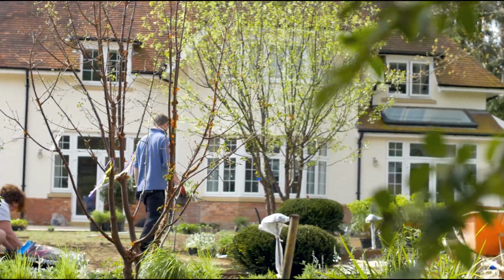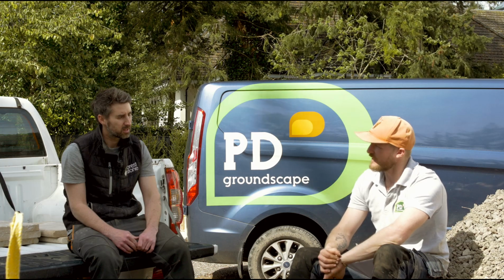The Circle Garden // Episode Two // Bespoke Stone Walling & Natural Stone Circles Abound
A real inspirational one this! A couple of weeks back we nipped west to catch up with @pdgroundscape on site at this expansive landscaping renovation project in Ferndown, Dorset.

Designed by @tomhillgardendesign this property is having ‘the works’ as far as landscaping goes. A full renovation of both the driveway and garden featuring beautiful products working in harmony with each other. There’s also lots of plants and bespoke work to make this property truly unique. Two bespoke water features, a one-off garden wall, a pair of lovely gates from our friends @newforestfencingandgatesltd and a distinctive stone paving circle with special pieces manufactured from us all feature.

A labour of love for all involved this. And we can’t wait to get back there soon to show you the show-stopping finished visuals.

Big thanks to the property owner, Paul and the crew @pdgroundscape and designer @tomhillgardendesign for letting us document this one.

Tunes:
Sansara - Somelee
Cristoph ft FEMME - Alone
Tourist - EST

You can find out more about the paving featured in this project

You can get in touch with us to talk paving

ABOUT FOREST STONE
We’re a family business obsessed with paving and what it can do to transform outside spaces. Seeing the beginnings of a project, and then checking in on it when the build has reached its potential is what we love. It’s why we do what we do. After years of working in the industry for landscaping supplies merchants we realised we’d love the freedom to stock a versatile range of products and make the buying experience as good as it possibly can be. This is what we hold in our minds every day we’re at the yard. Paving your way.